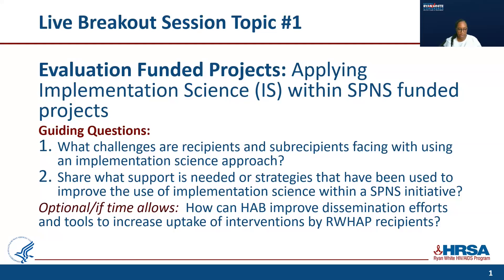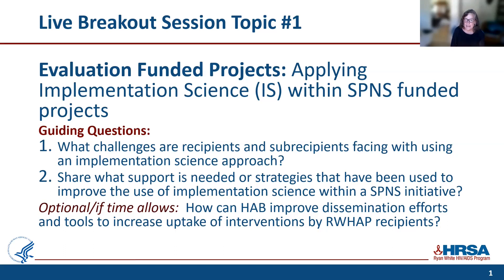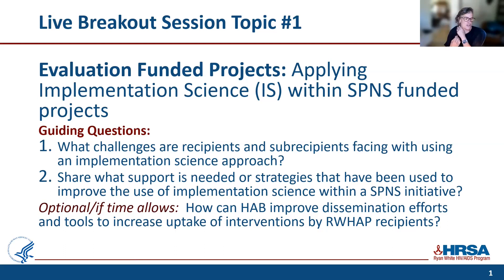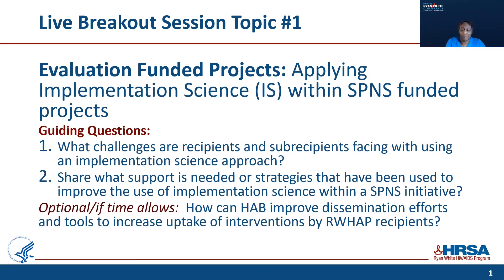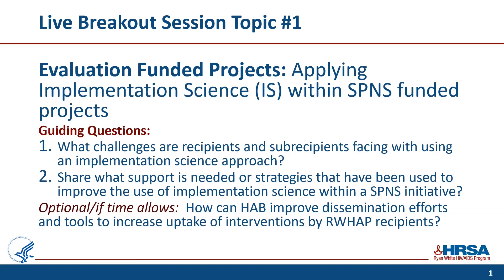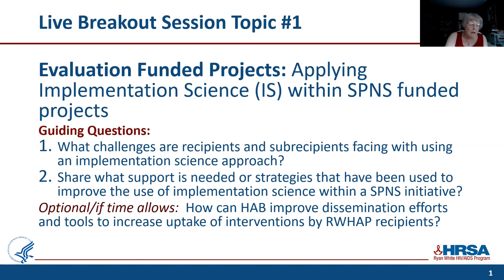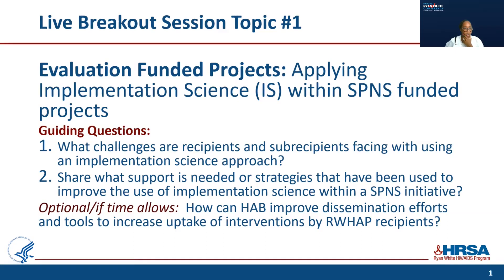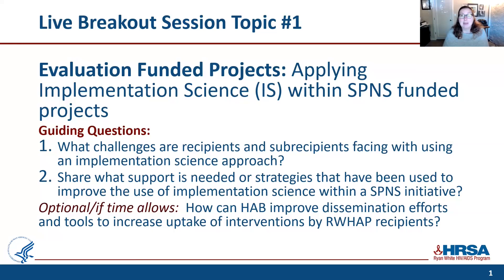DPD: Evaluation Funded Projects Applying Implementation Science within SPNS Funded Projects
Applying Implementation Science (IS) within SPNS funded projects.